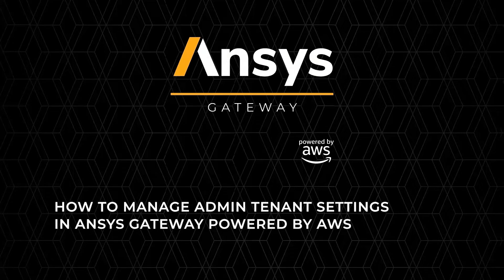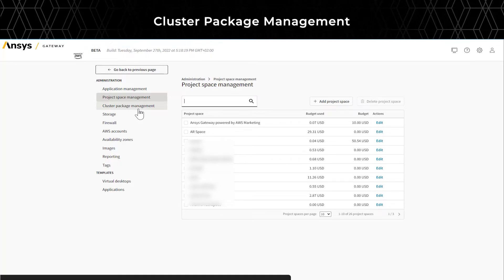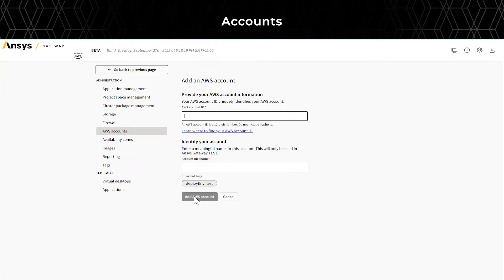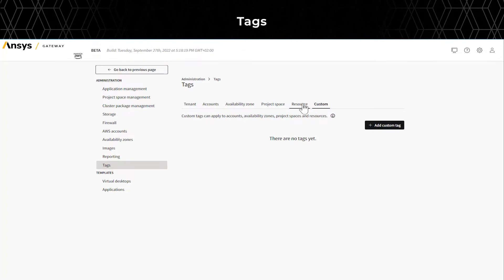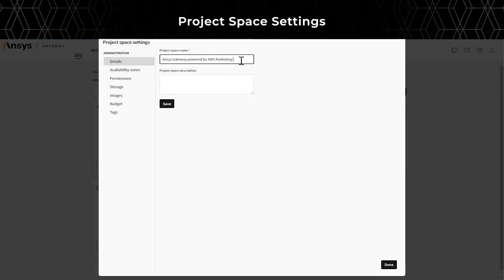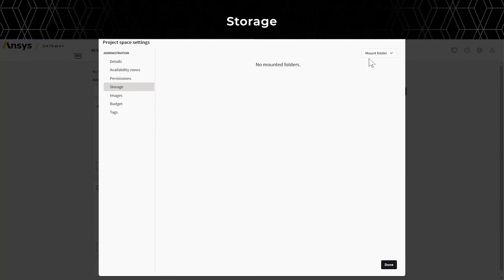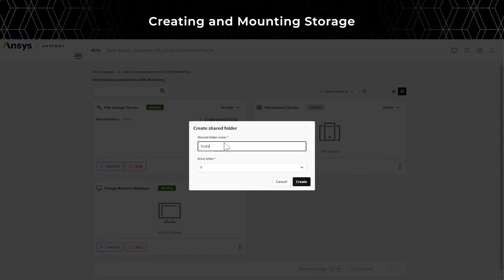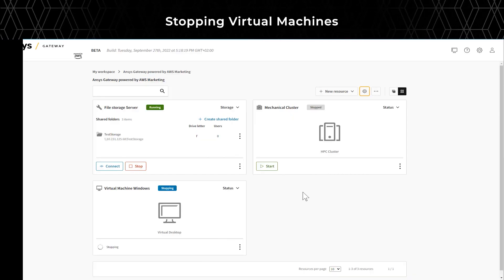How to Manage Tenant Administrator Settings in Ansys Gateway powered by AWS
In this video, we are going to show the different settings available for a tenant administrator in Ansys Gateway powered by AWS to manage users, budgets, IT settings, templates and many more options! Ansys Gateway powered by AWS is a cloud platform which is used to provision virtual machines or clusters and install pre-configured computer aided engineering or CAE and computer aided design or CAD applications on it. Ansys Gateway powered by AWS your engineering workspace!